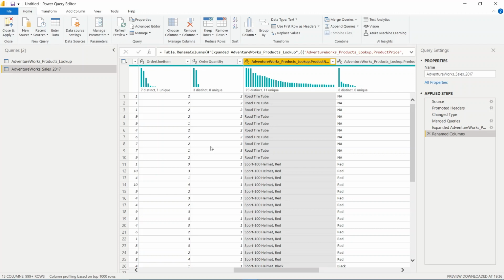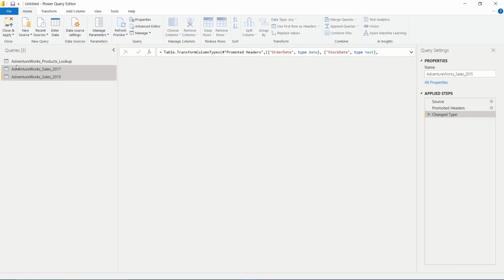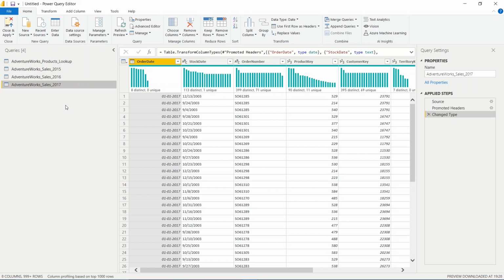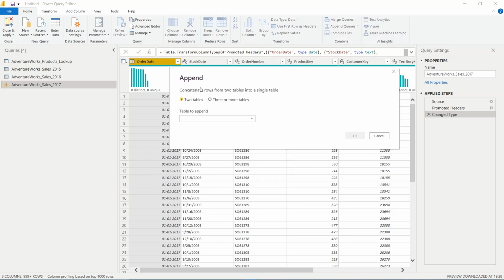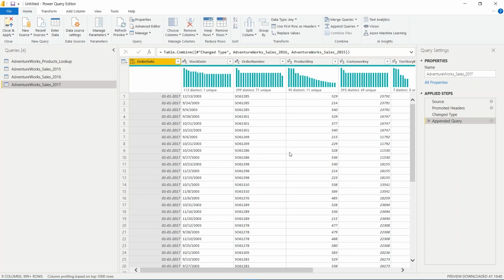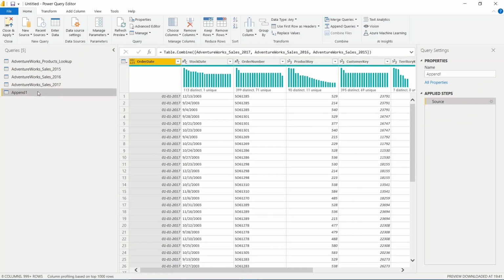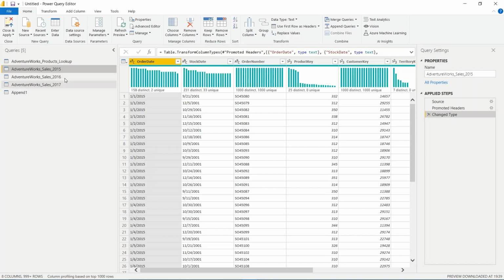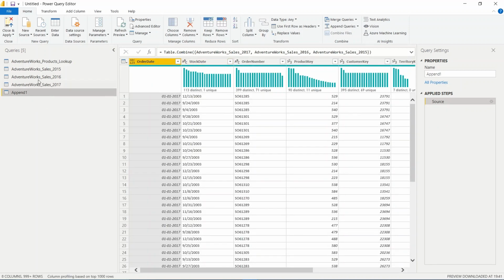Appending Queries in Power BI Desktop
In Power BI Desktop, you can append queries to combine the data from multiple tables or queries vertically, creating a single table with all the rows from each query. This is useful when you have similar data in different tables and want to stack them together.